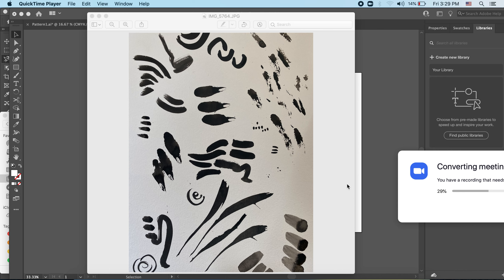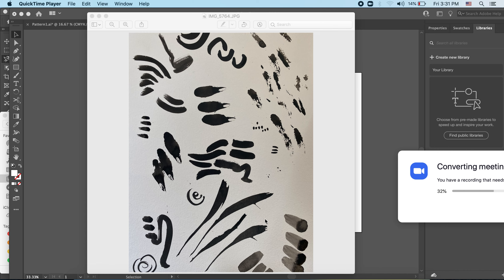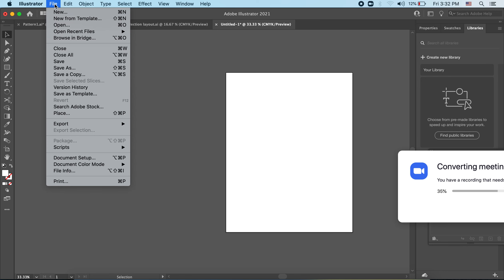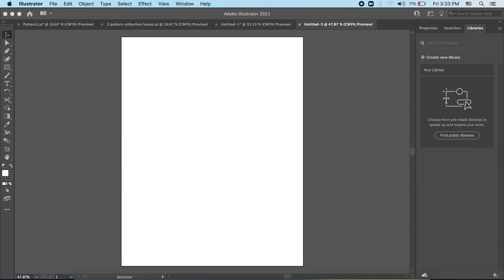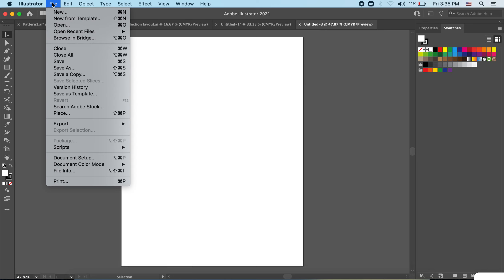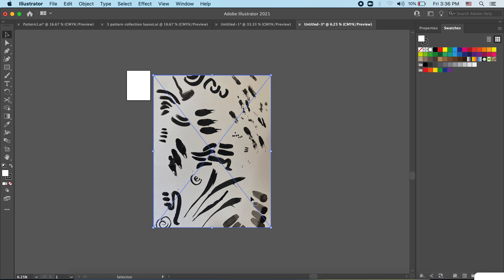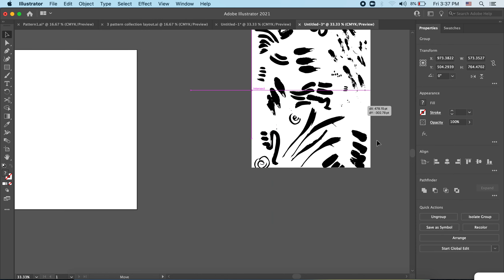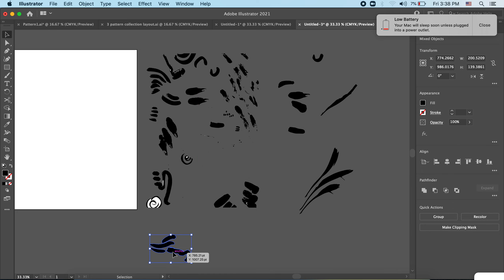Digital Pattern Project Part 1